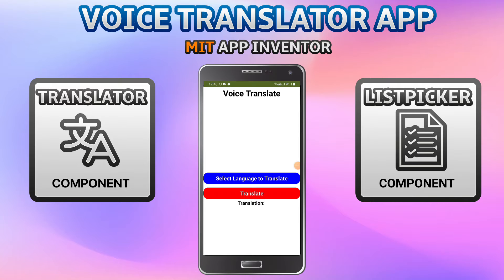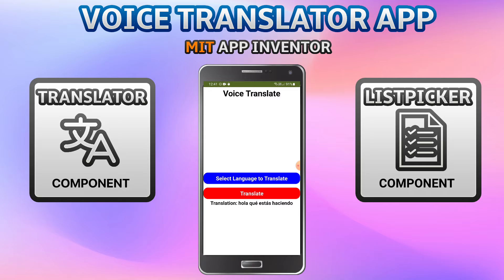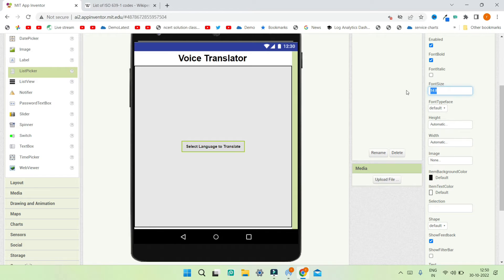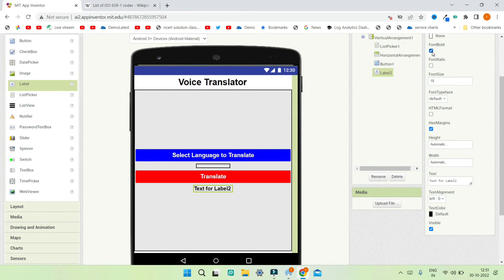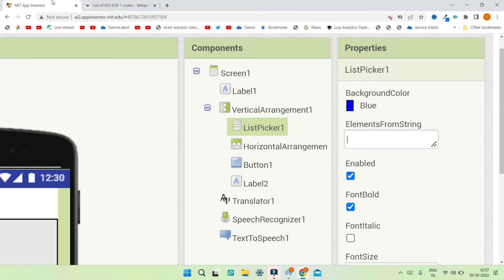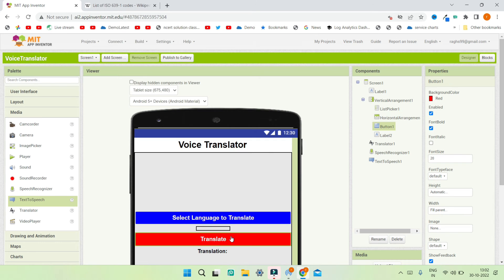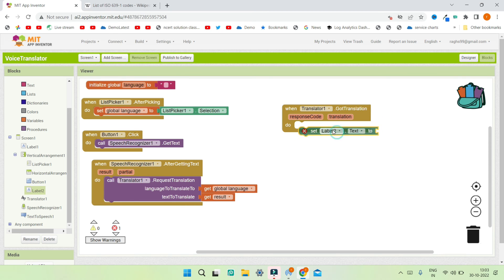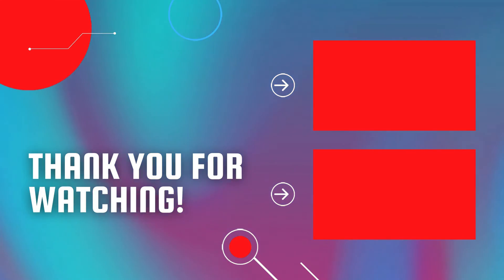Create AI Voice Translator Mobile App || Translator Component || MIT App Inventor 2 [Updated 2025]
This video is about creating a Voice Translation App in MIT App Inventor using the Language Translator Component in MIT App Inventor 2. Using Speech Recognizer Component in MIT App Inventor, you can speak in any language and the App will translate and speak back using Text To Speech Component in MIT App Inventor.

⏱️⏱️TIMECODES⏱️⏱️
0:00 - Intro - Voice Translator App - MIT App Inventor
1:28 - UI Design -  Voice Translator App - MIT App Inventor
5:06 - Blocks Section - Voice Translator App - MIT App Inventor
7:43 - Testing The App [Demo] -  Voice Translator App - MIT App Inventor